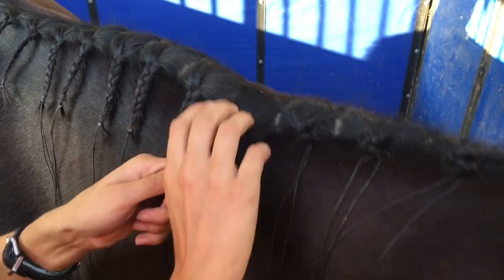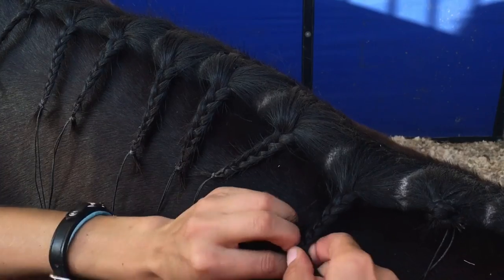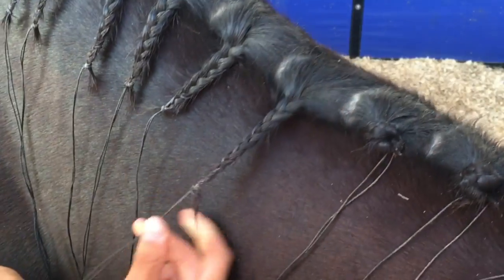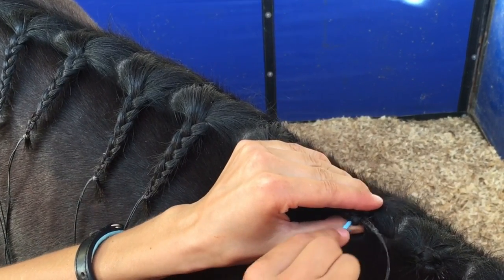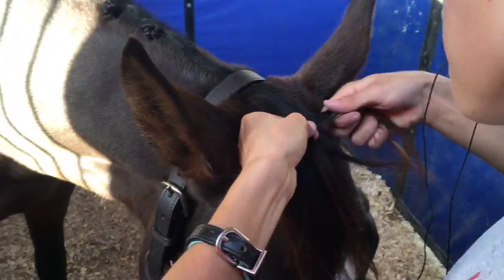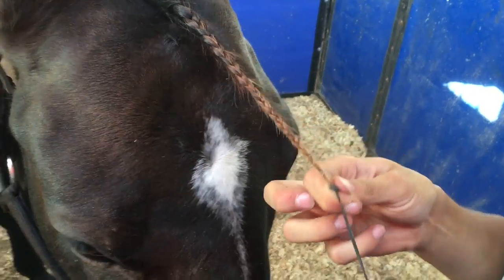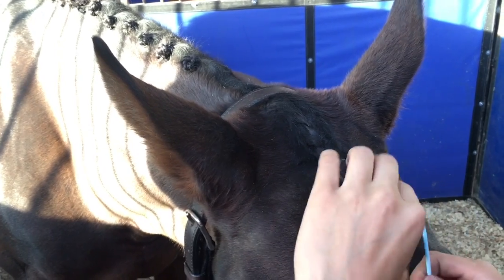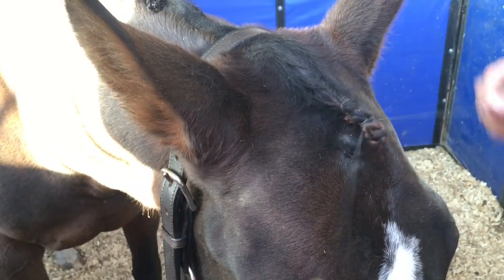HOW TO BRAID YOUR HORSE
I hope you guys enjoy this lil tutorial!